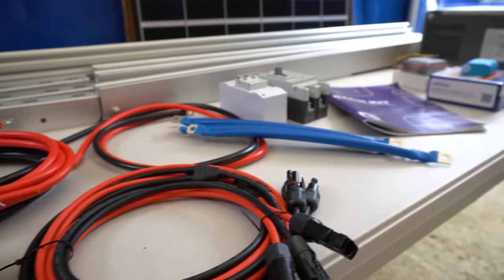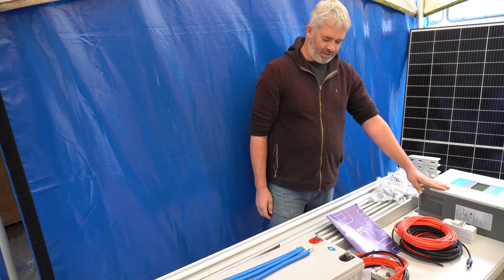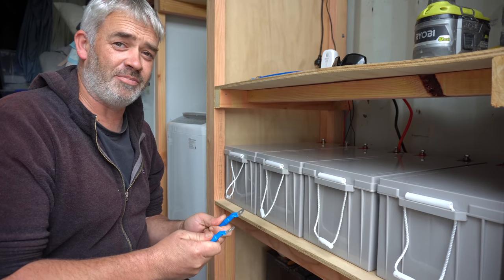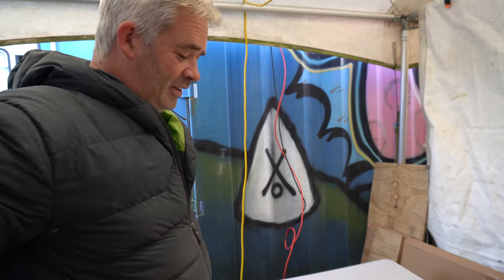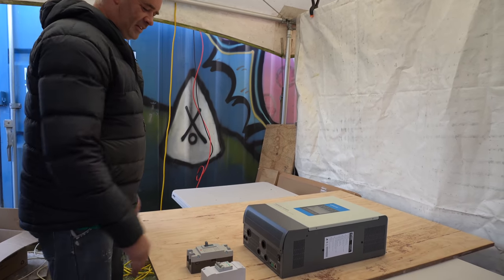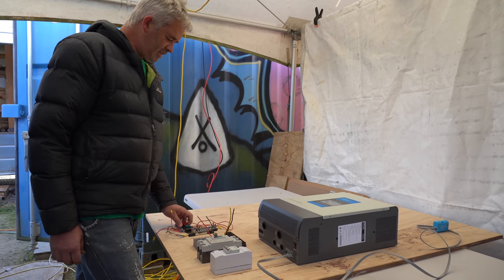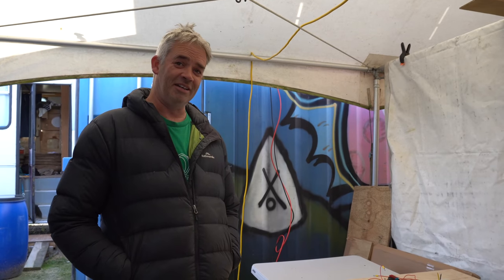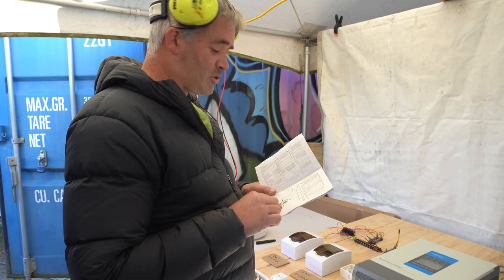Our Solar System - Self Installation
We finally install our solar system with Hayden showing how it works and how he puts it together... adding his own twist to the process.

We got the Bach Kit from the GridFree Store. It came with:
- 4x 330W+ Trina PERC Mono Half-Cell Solar Panels
- 4x 200Ah 12V Deep Cycle Gel Batteries - configured as a 48V battery bank
- EPEVER 3000W 48V Pure Sine Wave Smart Inverter
- EPEVER 60A MPPT Charge Controller
Plus all the wiring and a mount.

Thank you to my patrons who have helped make these videos possible